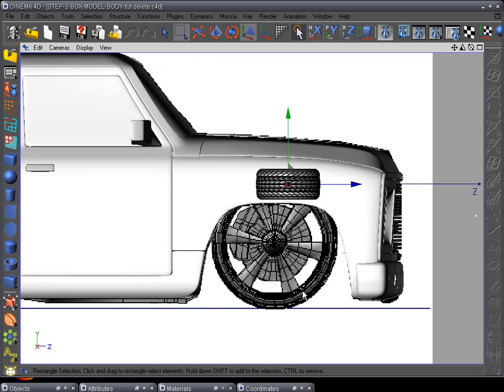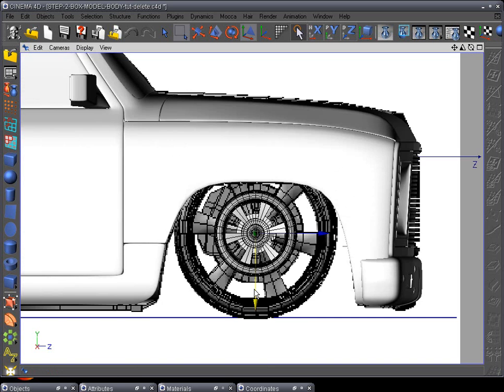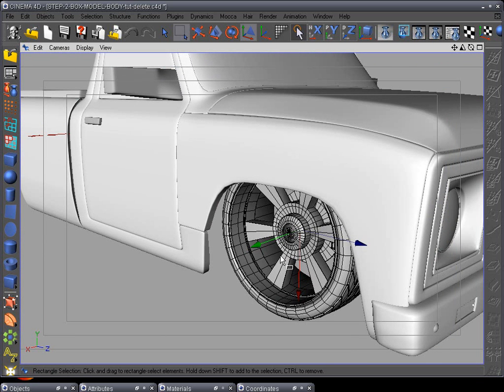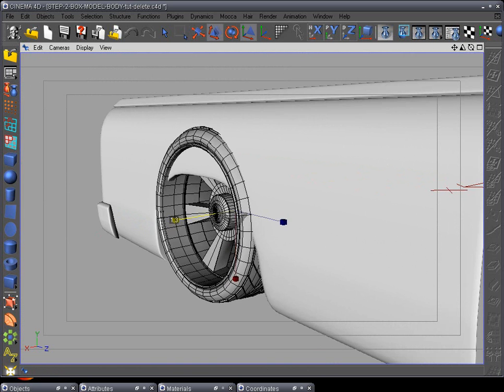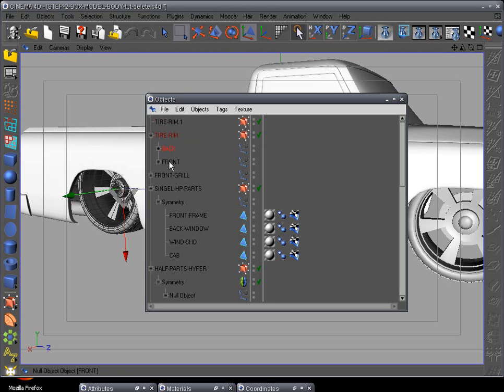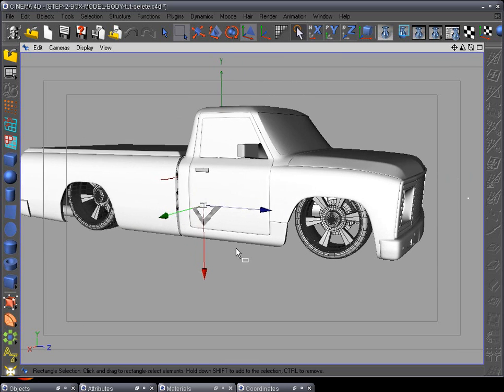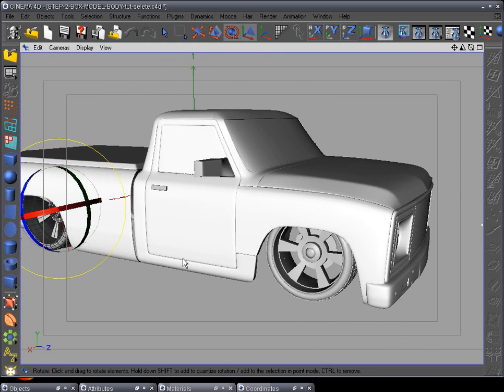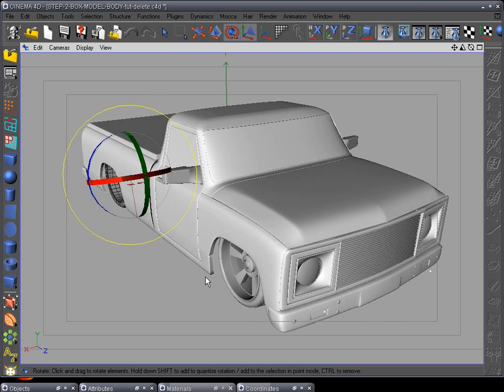Modeling with O D 1 STEP-34-ADDING-RIMS-TIRE-TO-TRUCK